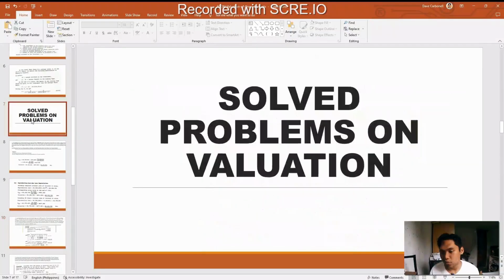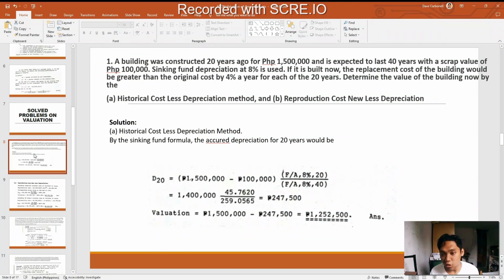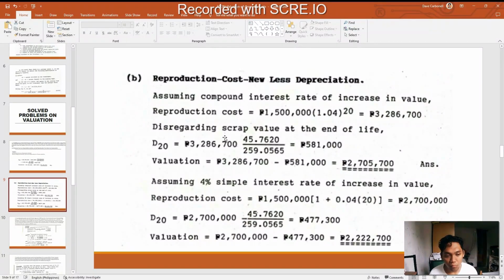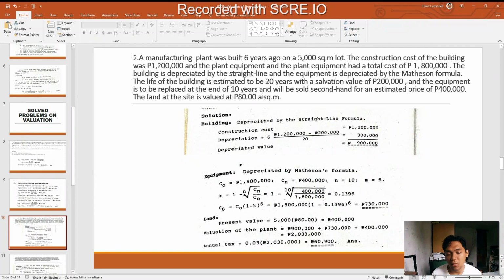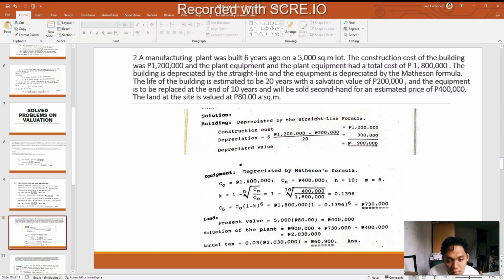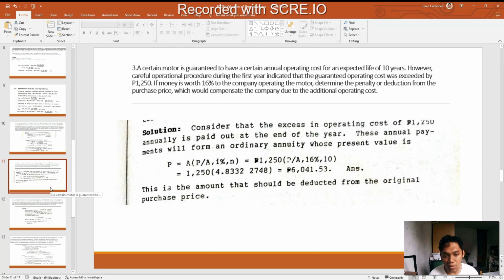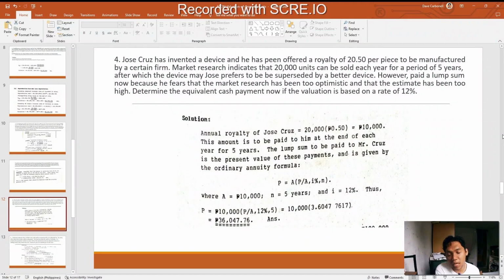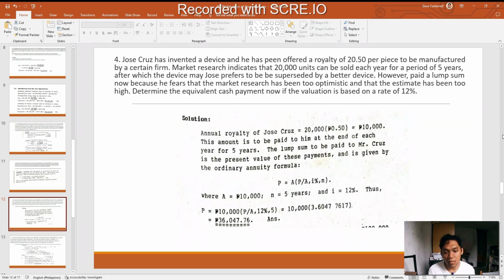BES314-ENGINEERING ECONOMY: Valuation of Properties Part 2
Valuation is the process of figuring out how much an asset or business is worth. In order to provide potential buyers and sellers of an asset or business an indication of what they should expect to pay for it or them, valuation is crucial.
Presentors:
1. Loon, Laica
2. Donald, Carbonell
Members of the group whom prepared the report materials.
1. Ebdalin, Christine
2. Andallaza, Leah
3. Gallo, Wenna
4. Ocum, Loila
5. Algabre, Jessa
6. Pasaol, Christian
7. Lerin, Princess
8. Llamos, Lemvie
9. Ybanez, Renemark
10. De Guzman, Aralou
11. Castillo, Christian
Instructor : Engr. Aldrin A. Bacalso